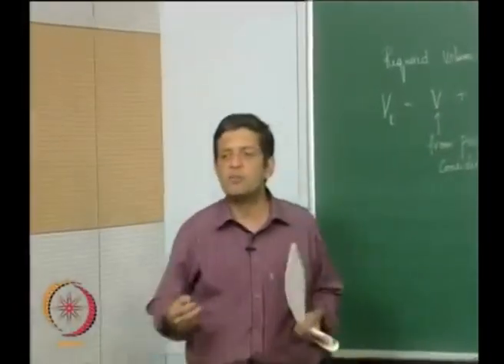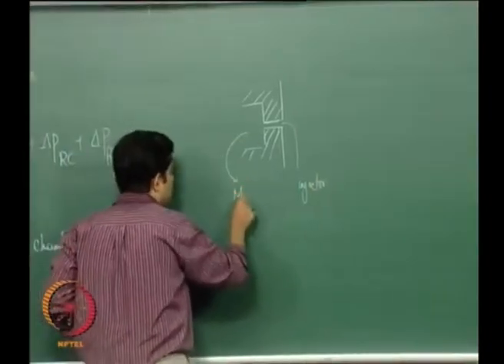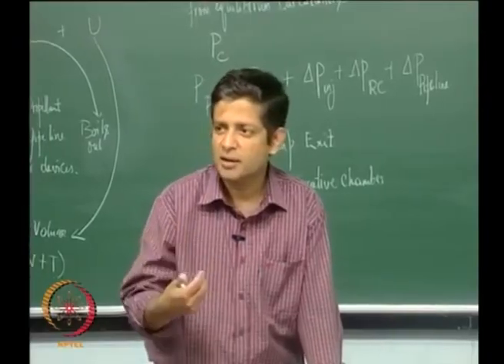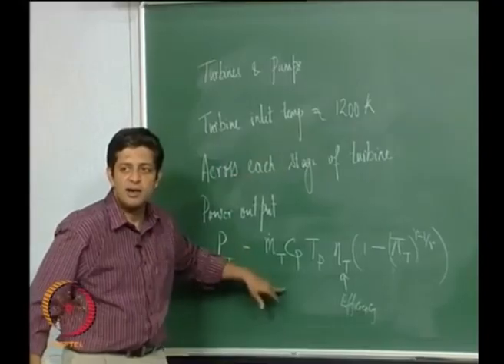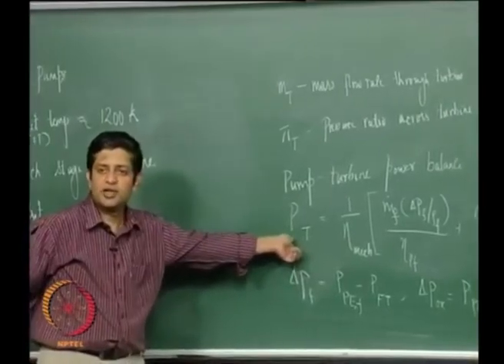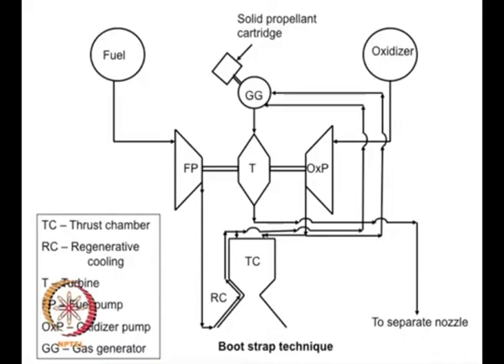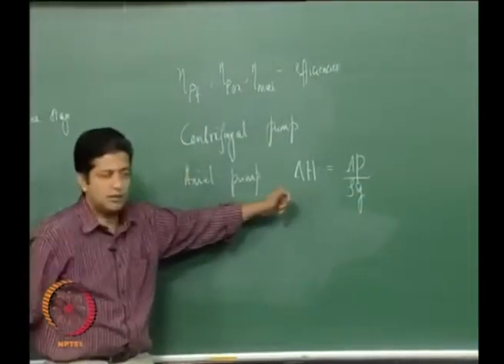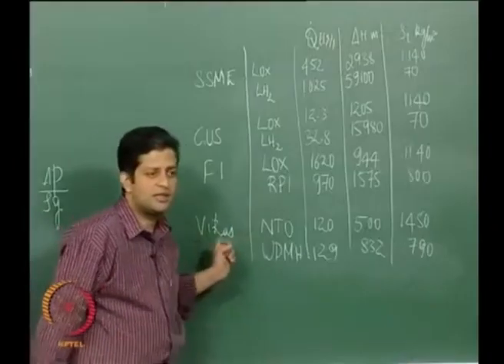Lec 36: Liquid Rocket : Pump fed system